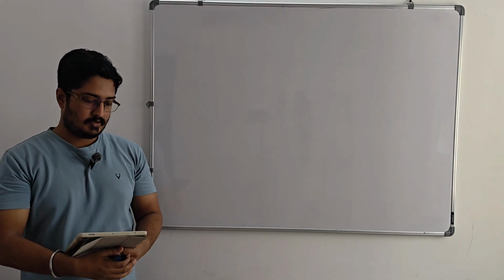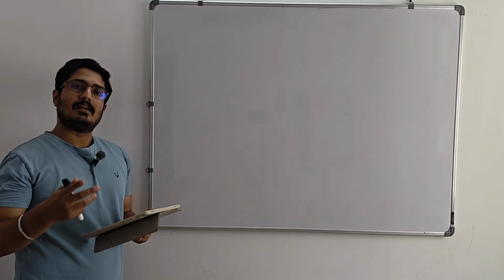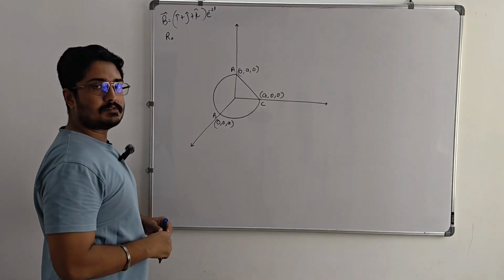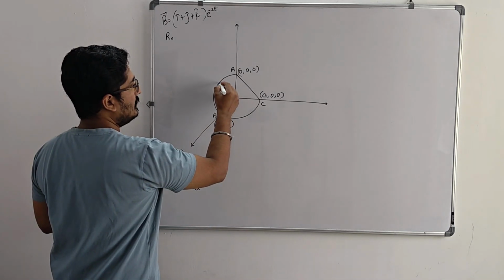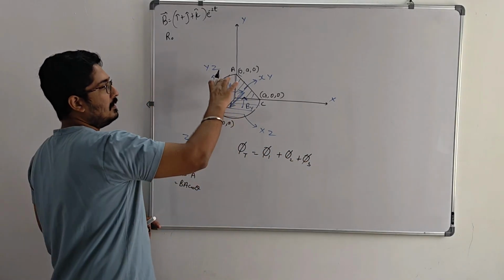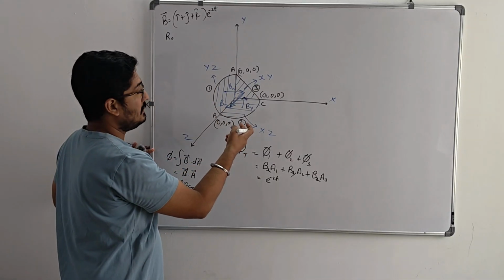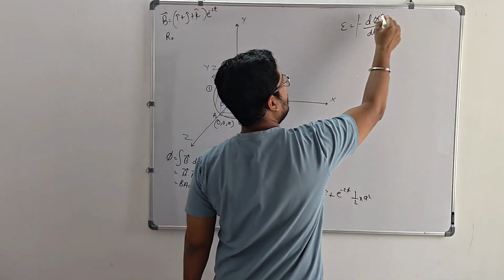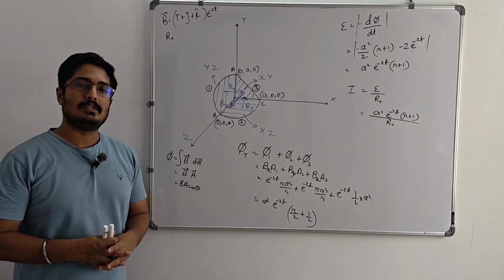Problems_EMI_Magnetic Flux calculation for a 3D Loop